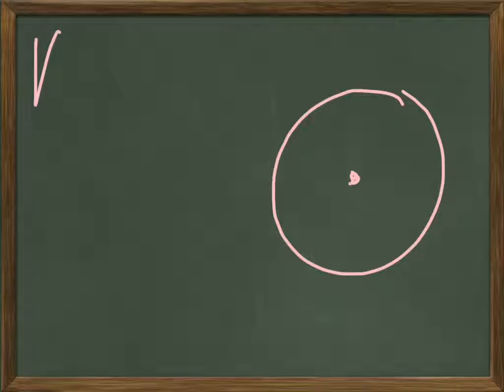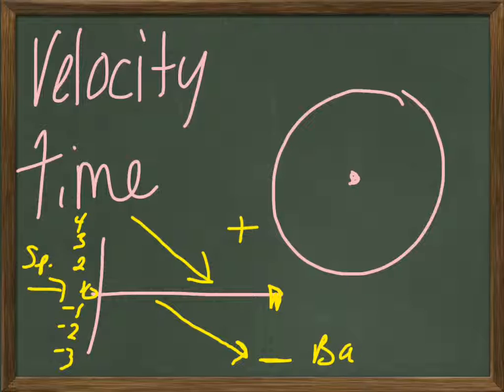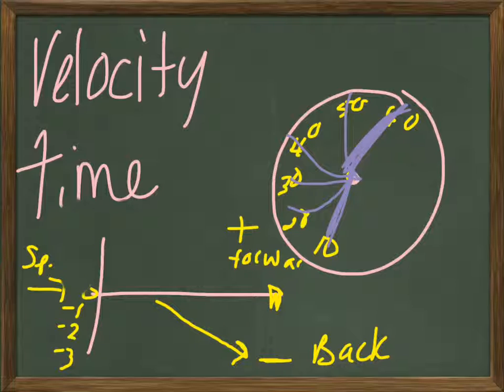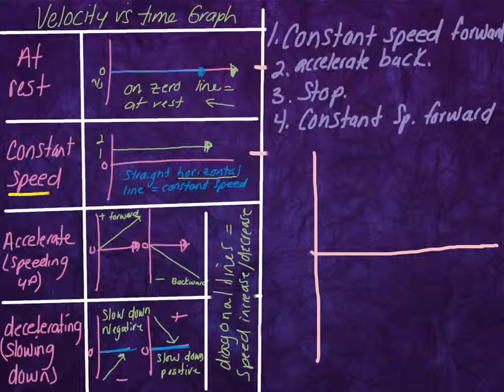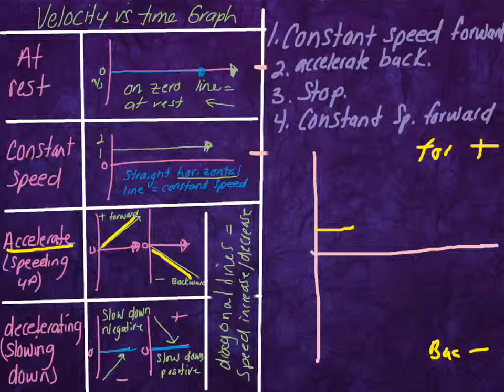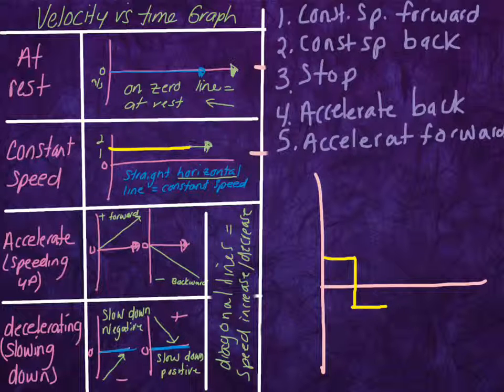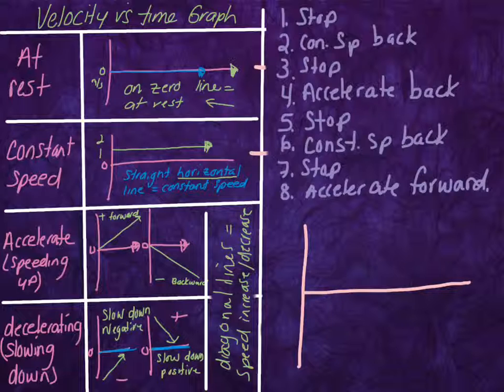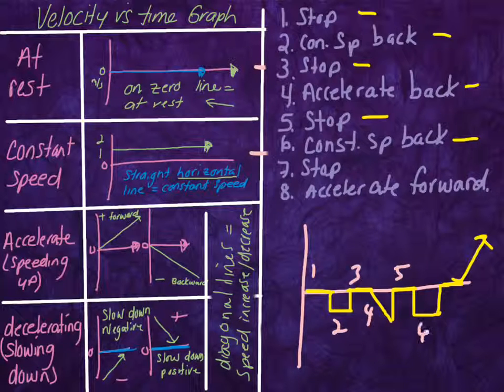3e explanation velocity time Graphs